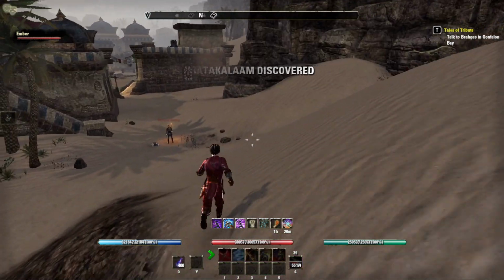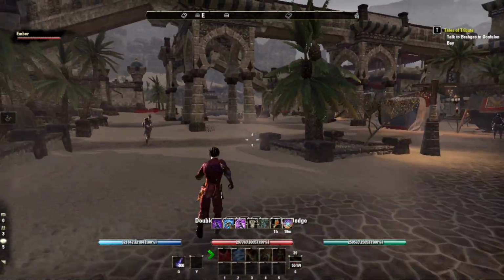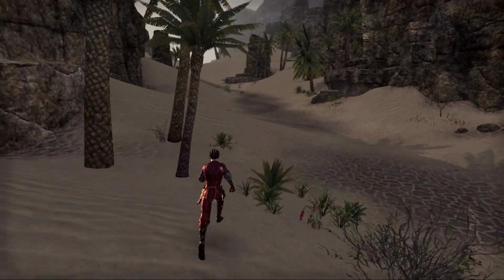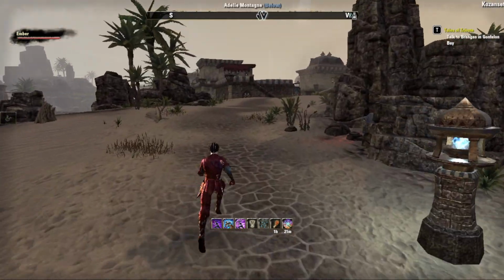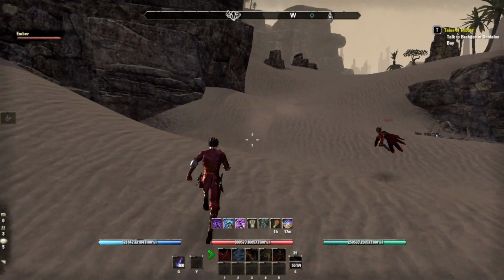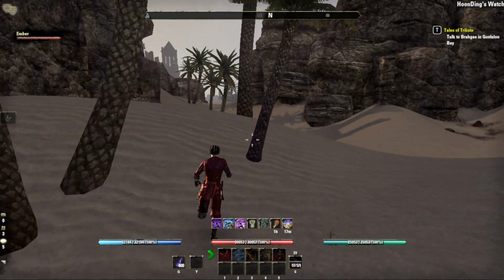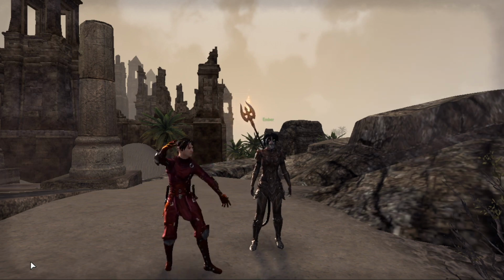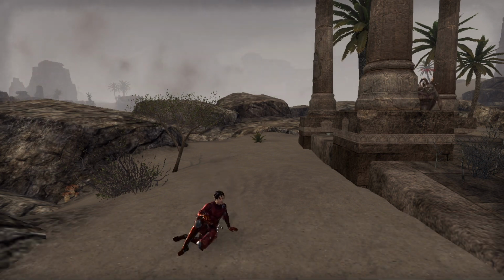ESO super SPEED tricks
Be FAST as lightning today!  EASY methods to SPEED up NEW or OLD characters in ESO.  Why train a mount?  Be the Flash right now!!